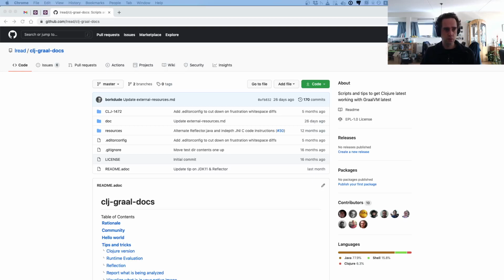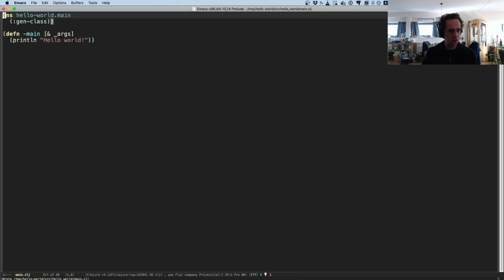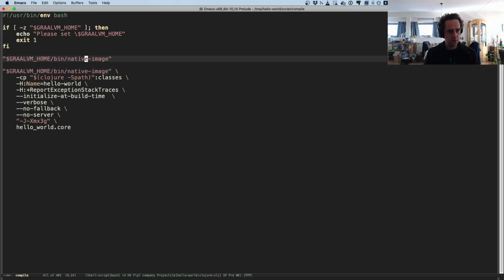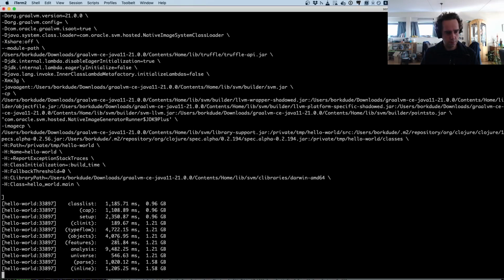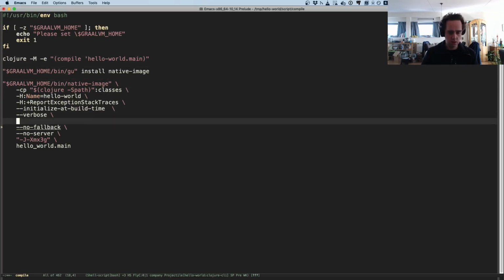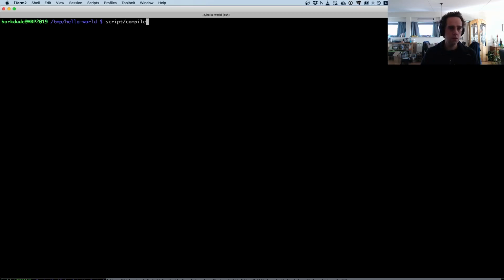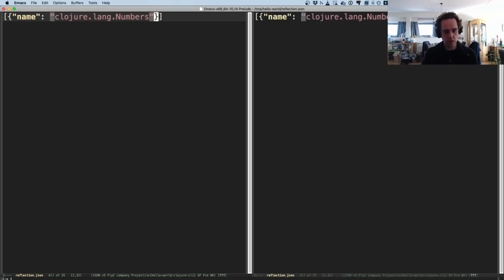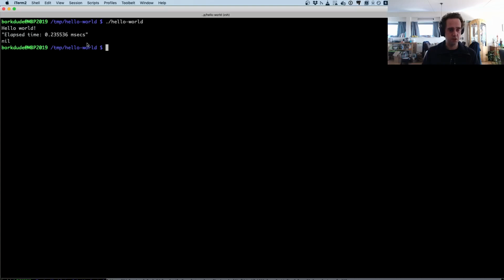GraalVM native Clojure: hello world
In this video I show how to use GraalVM native-image to compile a Clojure hello world program to a standalone binary with GraalVM native-image.